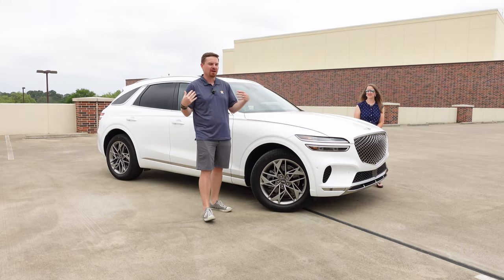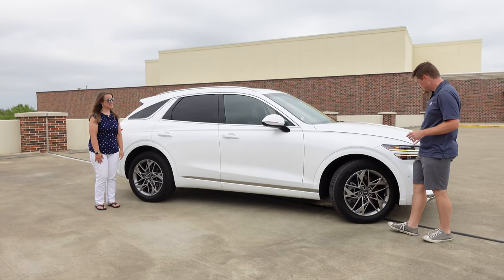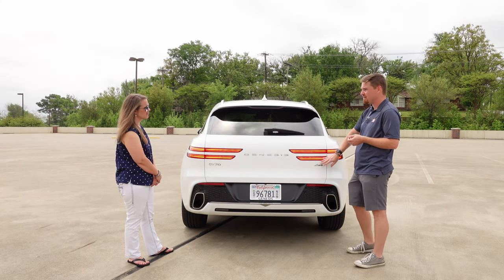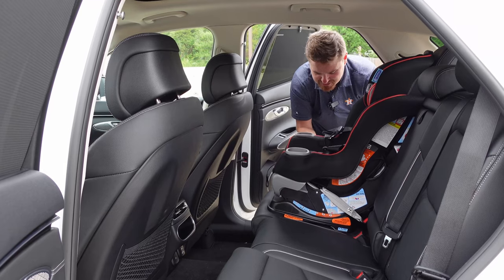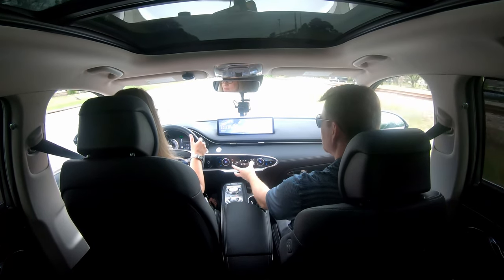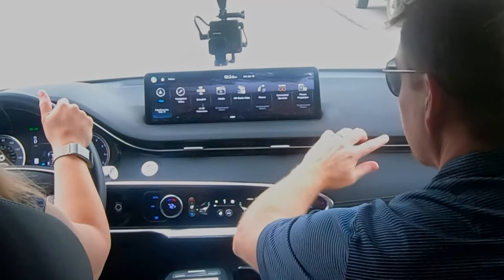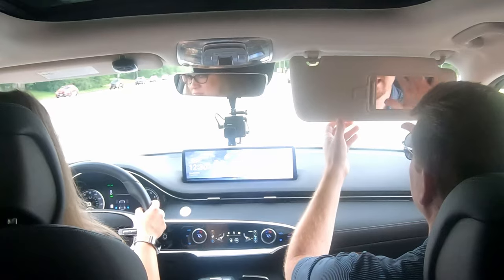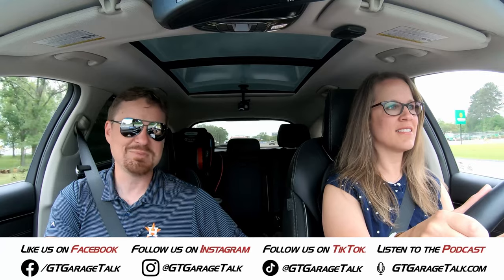Affordable Luxury for the Whole Family: How Does the 2022 Genesis GV70 Hold Up in a Family Review?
What do you do when you are a growing automotive brand in the ever-competitive market with an excellent sport sedan that many compare to the greats of BMW but the sales just aren’t there? You create a luxury brand, produce a luxury version of said sedan, and also a crossover based on the same platform… you know, since SUVs are all the rage. Enter the 2022 Genesis GV70.

This spectacular vehicle is just the latest entry from Hyundai Motor’s new Genesis luxury brand focused on stealing market share from established players like Acura and Lexus. With the bones of the Kia Stinger, the shape of an athletic crossover, and the face of a Bentley, the team at Genesis seems to have a winning formula on their hands.

We were able to sample this 2022 Genesis GV70 2.5T AWD Advanced for a full week on our home turf and could not get enough. The look, the luxurious touches, and the athletic and playful personality of this car stole my heart.

2022 Genesis GV70 2.5T AWD Advanced Features:
• 2.5L Turbocharged GDI 4-Cylinder Engine
• AWD
• 300 Horsepower
• 311 lb-ft of Torque
• 8-Speed Automatic Transmission
• Heated Outboard Rear Seats
• 19-inch Wheels and Tires
• 28.9 Cubic Feet of Storage Behind 2nd Row
• 56.9 Cubic Feet of Storage Behind 1st Row
• 14.5-inch Color Touchscreen Infotainment with Wired Apple CarPlay and Android Auto
• Lexicon Premium Sound System w/ 16 Speakers
• Panoramic Sunroof
• Proximity Key with Push Button Start and Smart Parking Assist

Thanks to 1 Off Productions for the filming and production of this video: